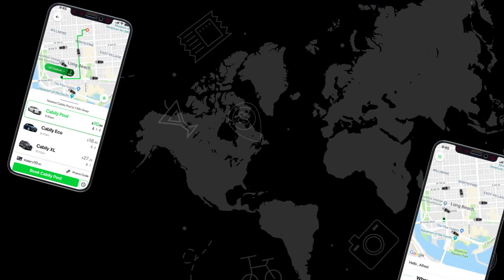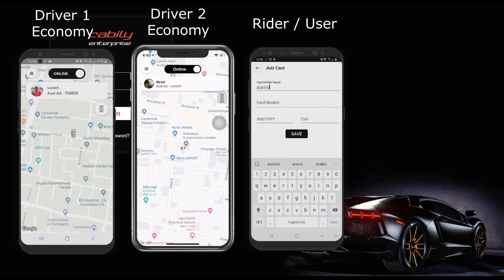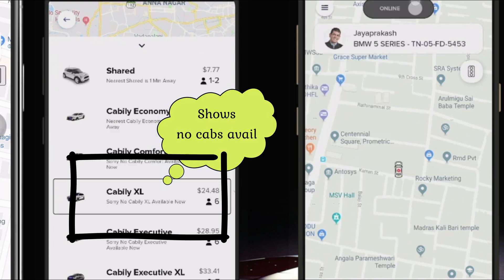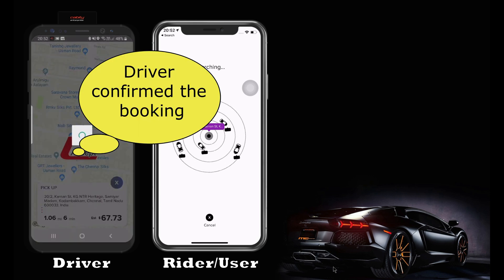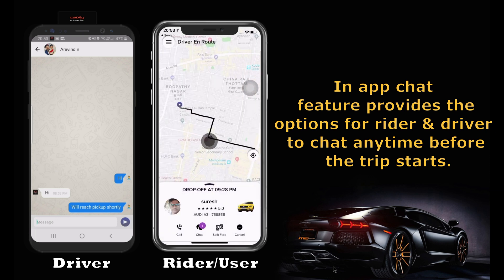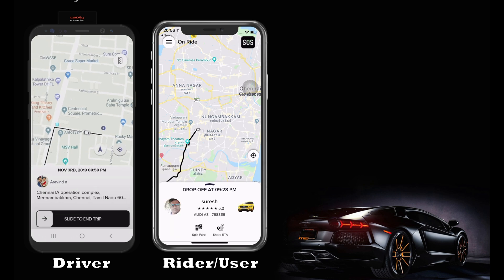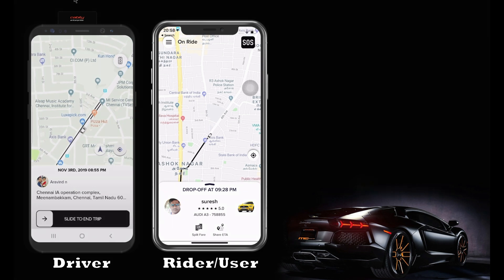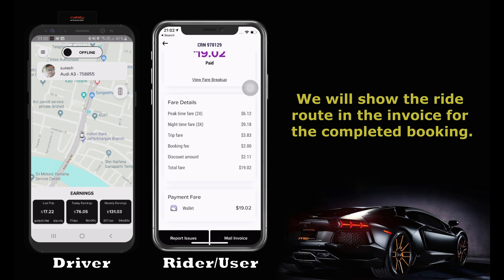Cabily - Uber Clone - Full Booking Demo Video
Cabily - Uber Clone - Full Booking Demo Video with Clear Explanation